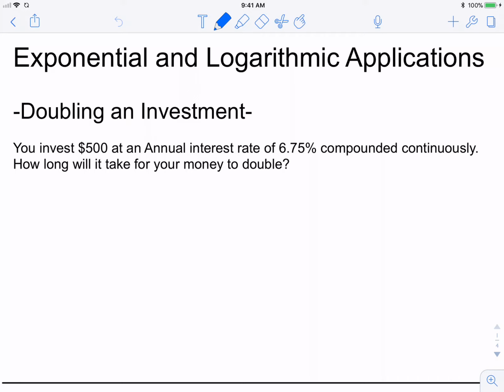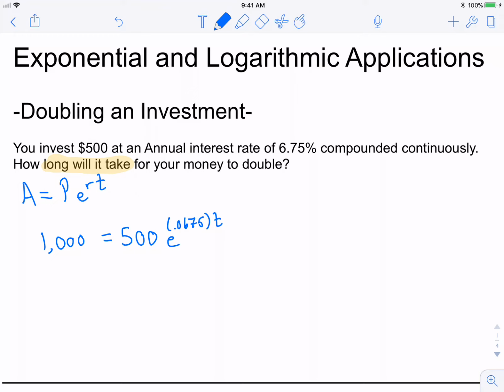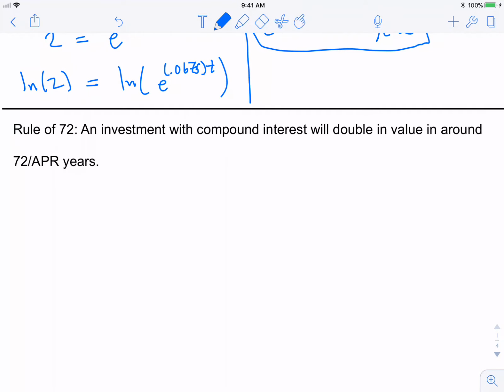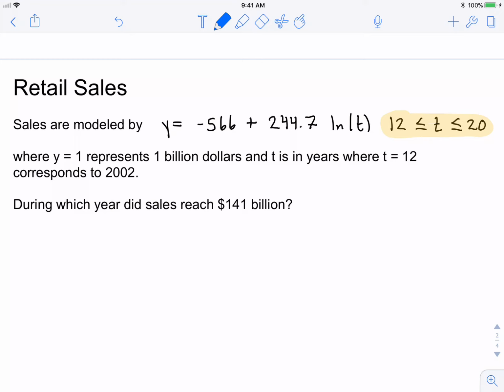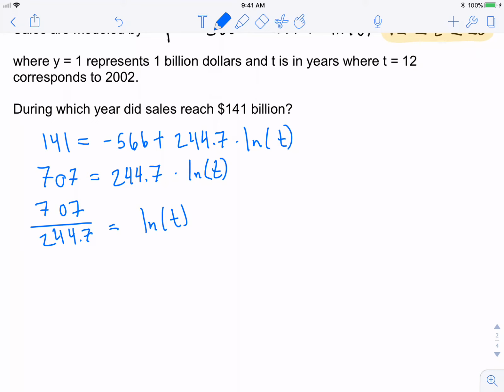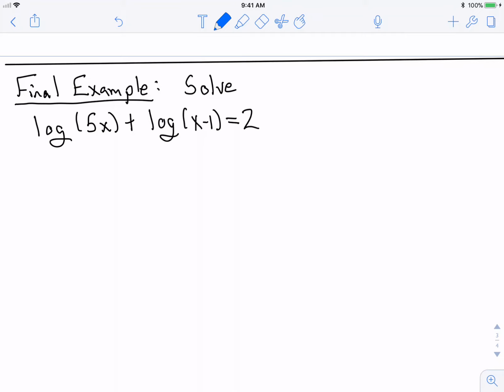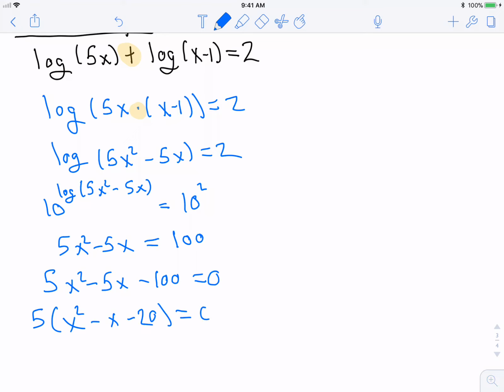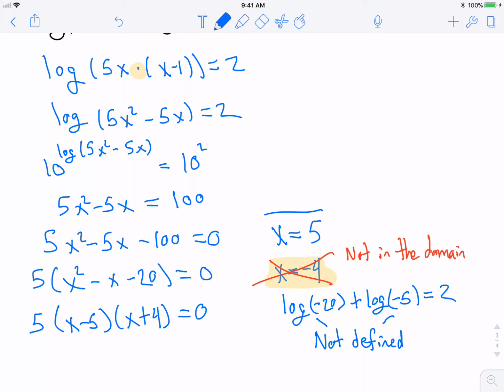3 4 Exponential and Logarithmic Applications